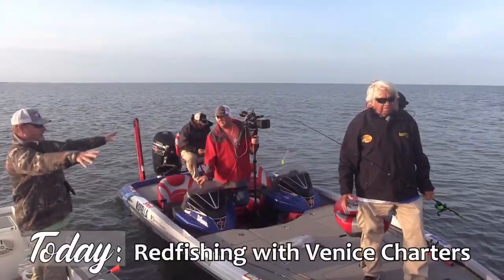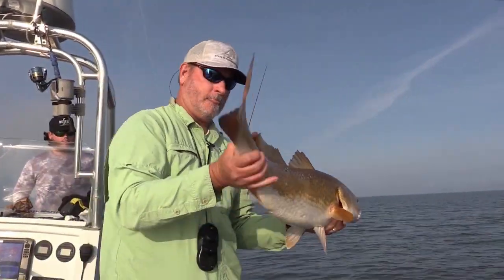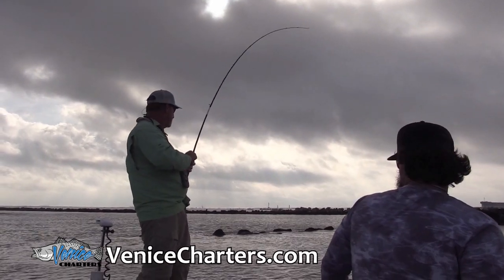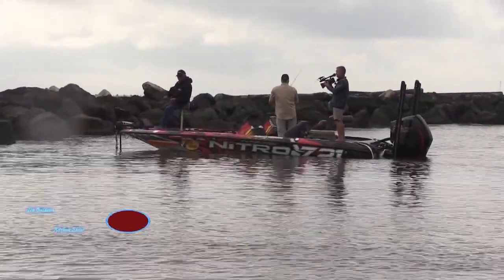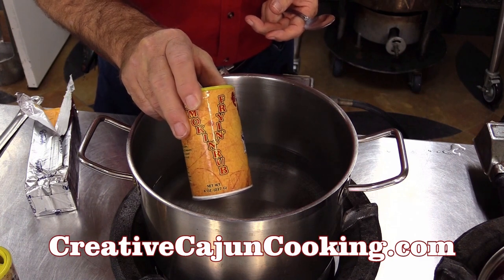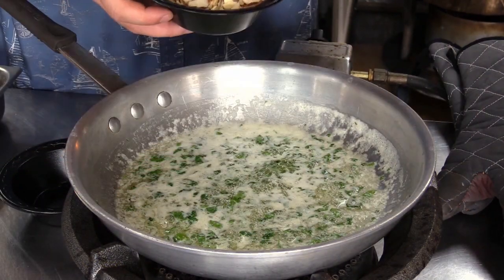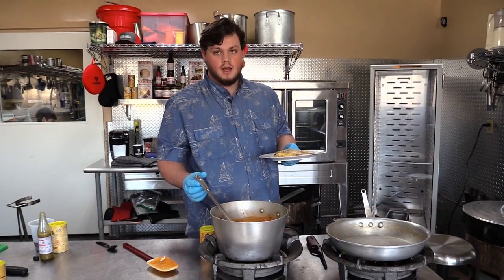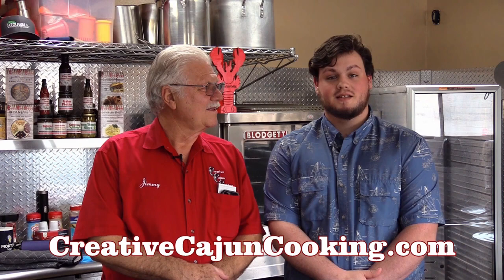Venice Redfish, Brunch at Jimmy's Full Episode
We go fishing with Capt. Brent Roy of VeniceCharters.com and he's got 2 tag boats: Jimmy Houston & Roland Martin. We mayyy have outfished them both. Want a trip like this? Call Brent!
Recipes: Marissa Turner & Sean Turner go to Jimmy Babin's place to make brunch. Jimmy makes his Swamp Grits, Sean makes Bacon Wrapped Scallops, Trout Almondine, and Redfish with Shrimp & Crawfish Etouffee over grits. So good! Get the recipes and ingredients at CreativeCajunCooking.com